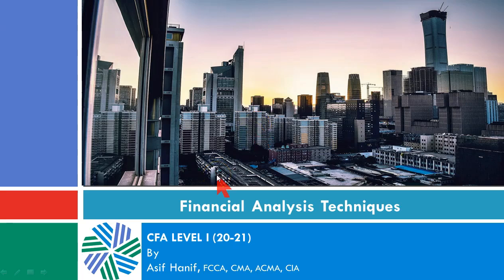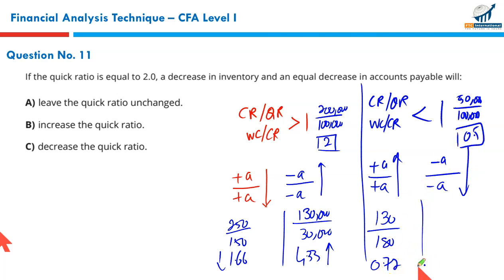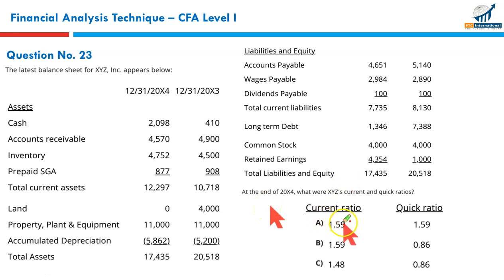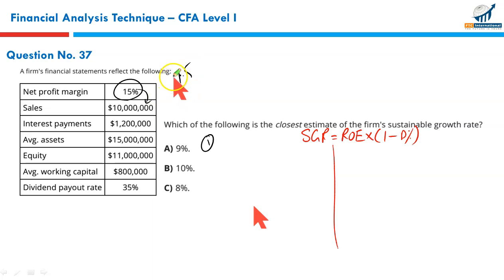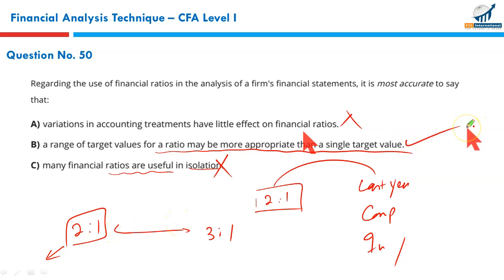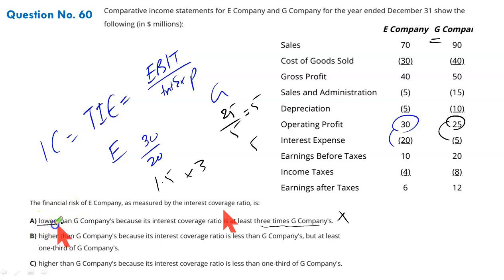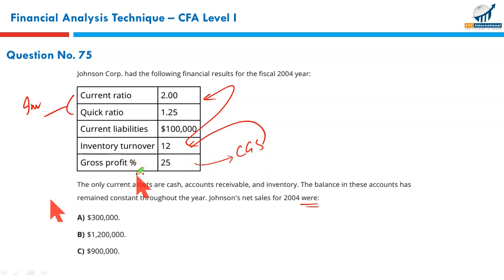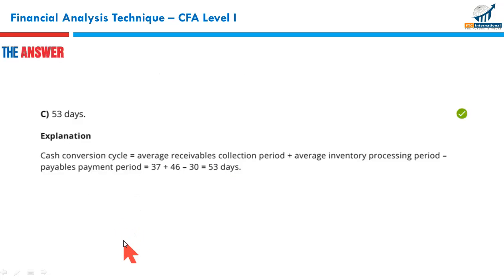R24 - Financial Analysis Techniques MCQs